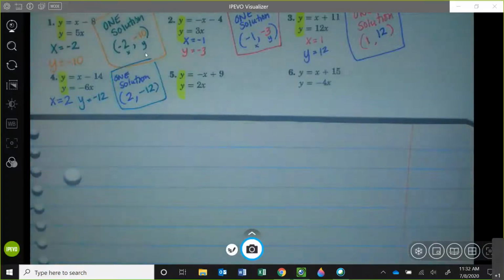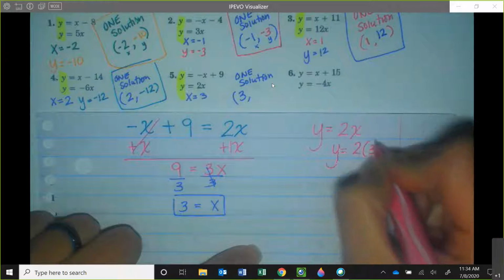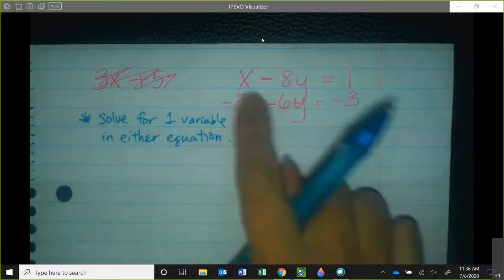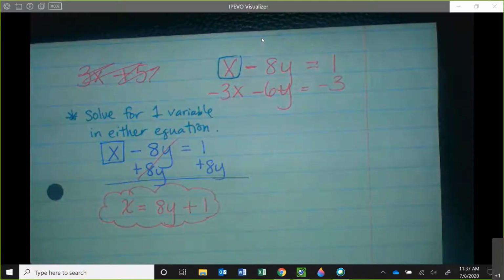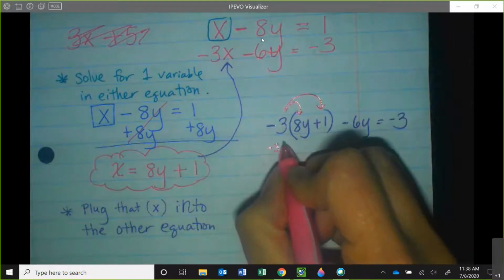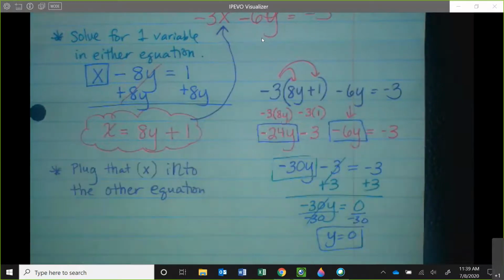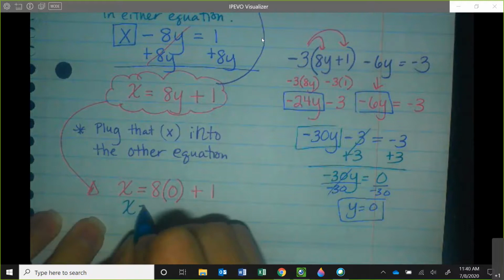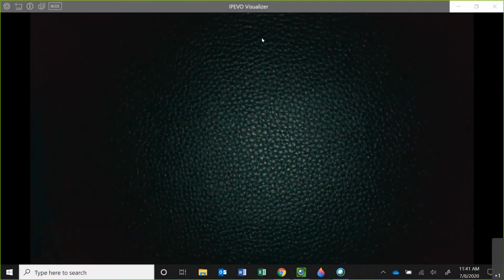Solving Systems of Equations with Substitution